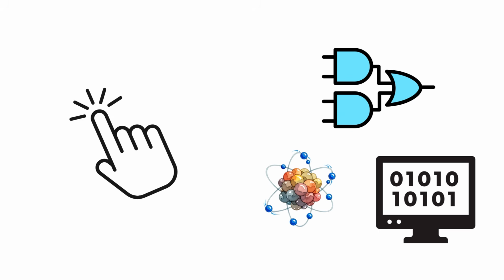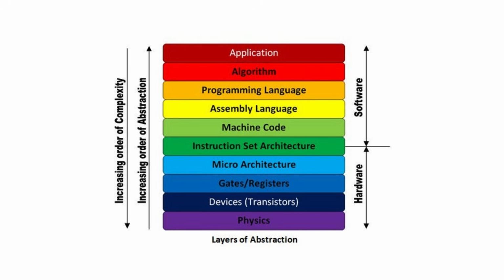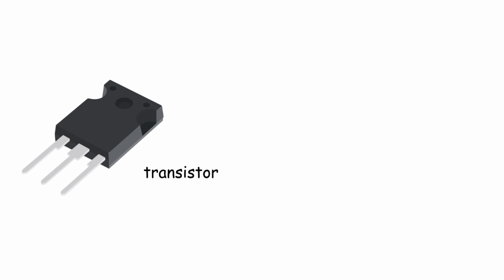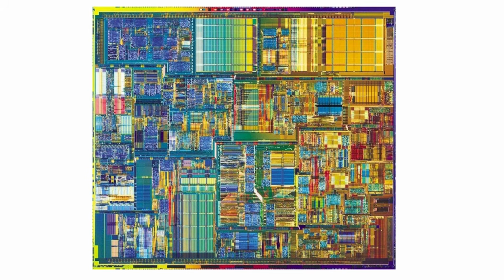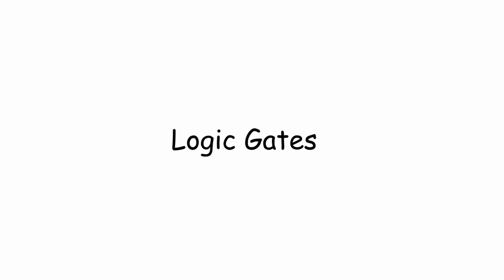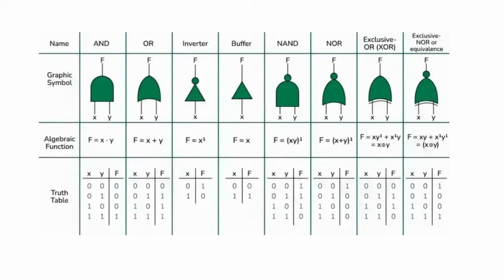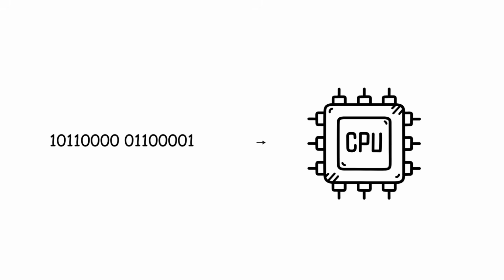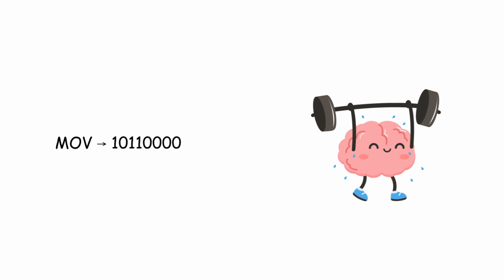Every Level of Abstractions in Computer Science Explained in 3 Minutes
Level of Abstractions in Computer Science

Explore how layers of abstraction transform raw physics into the digital world we interact with every day. From silicon transistors and logic gates to operating systems and intuitive applications, discover how complexity is hidden beneath simplicity.